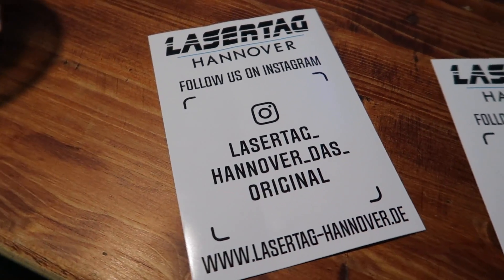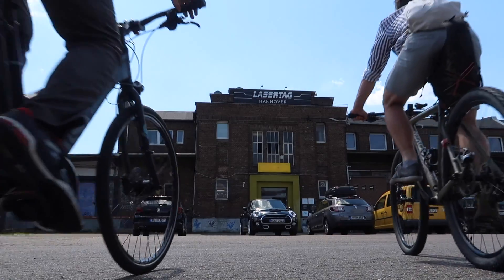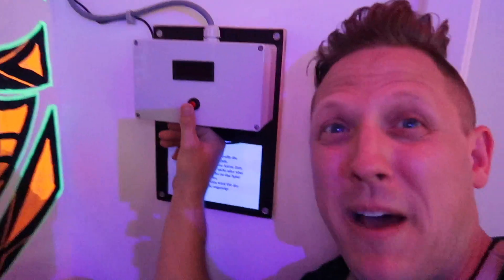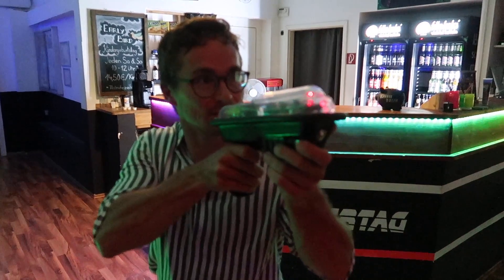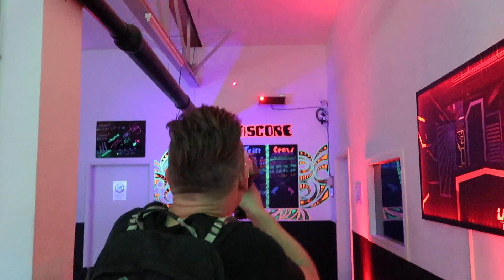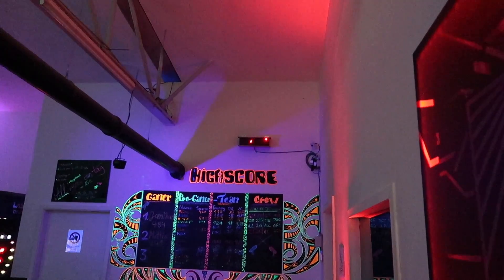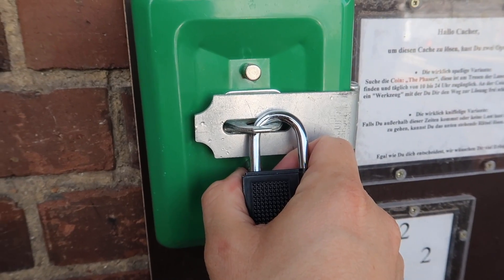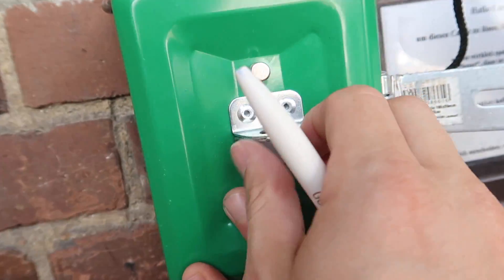WE PLAYED LASER TAG TO FIND THIS GEOCACHE?! (Geocaching)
The geocaching adventures on Hanover Germany continue.  This cache you need to play Laser Tag to find the geocache! It was so much fun!